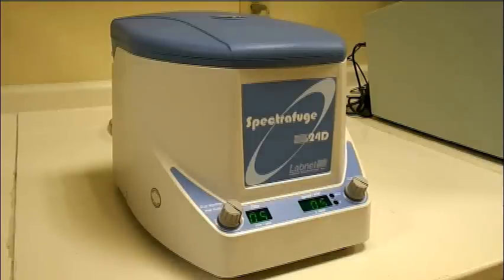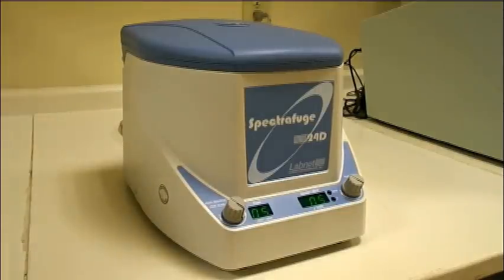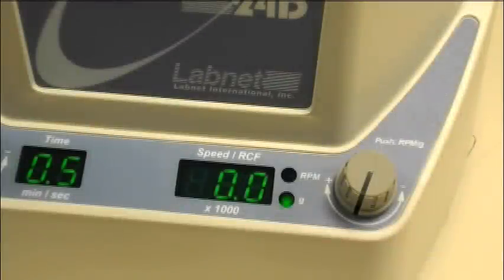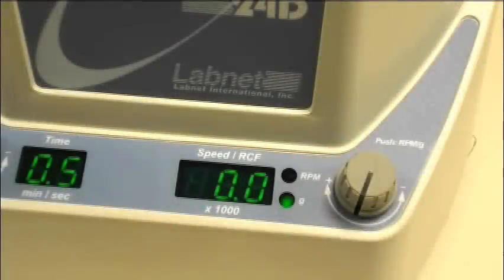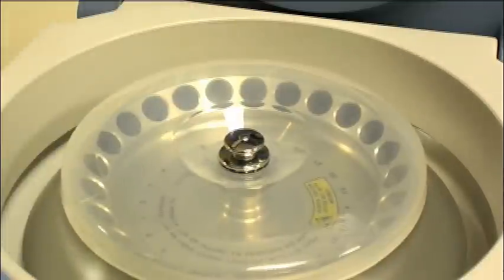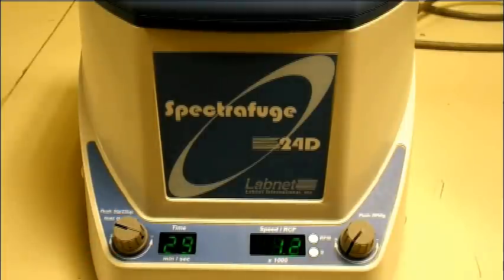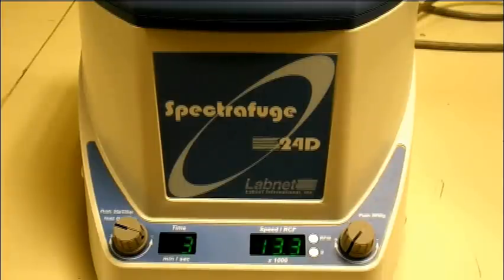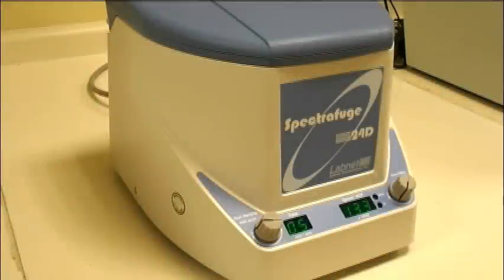Overview of Labnet's Spectrafuge 24D Microcentrifuge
This video provides a general overview on the more impressive features of the Labnet Spectrafuge 24D microcentrifuge.

You will see and hear this unit power up and spin to its maximum speed, 13,300RPM.

For more information on the Spectrafuge 24D, please visit for product

-Vero T. of TritechLab